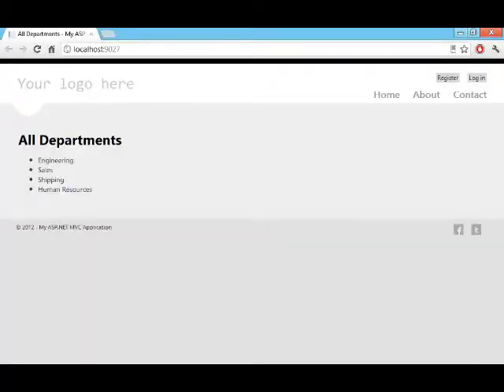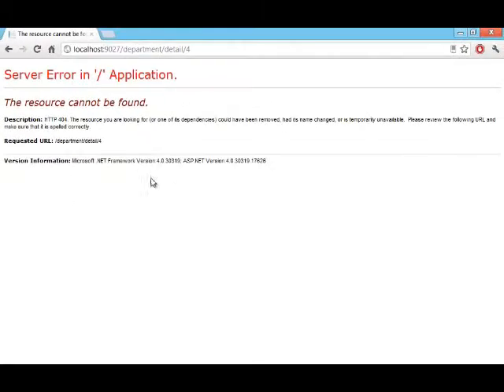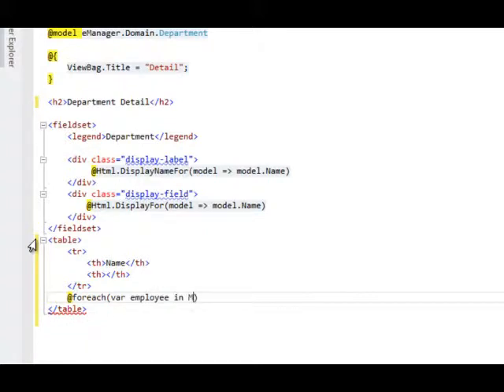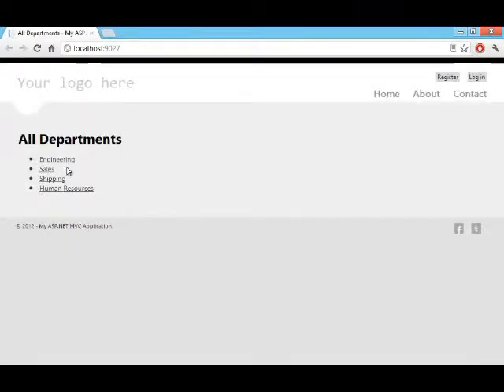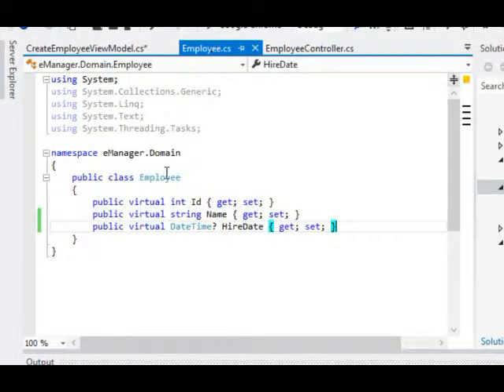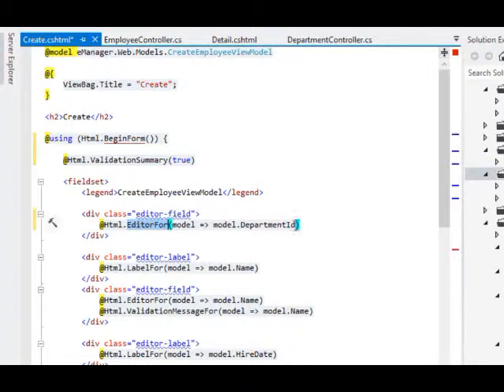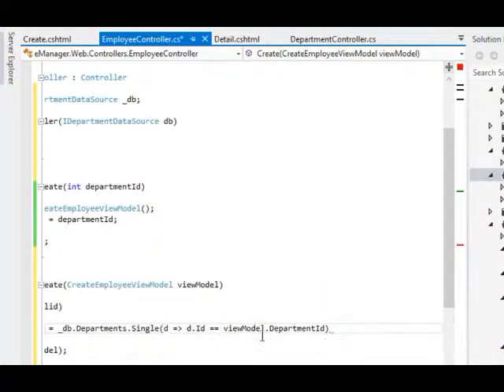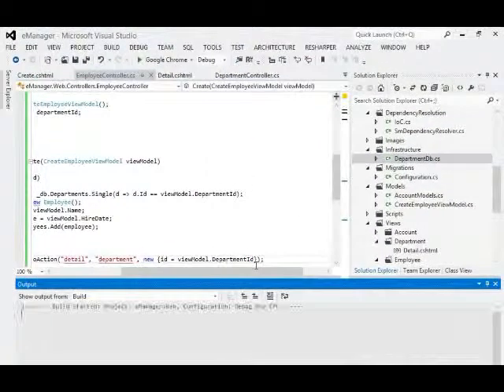Introduction to ASP NET MVC 4 Part III